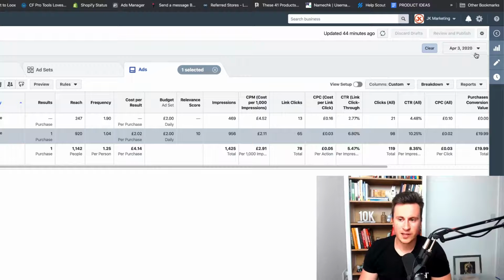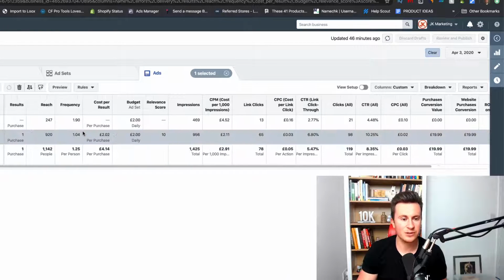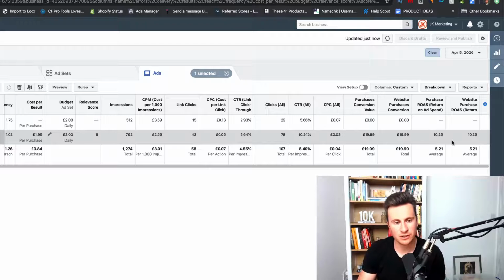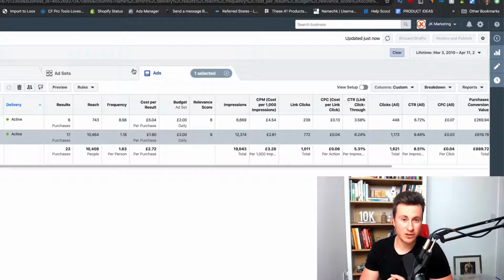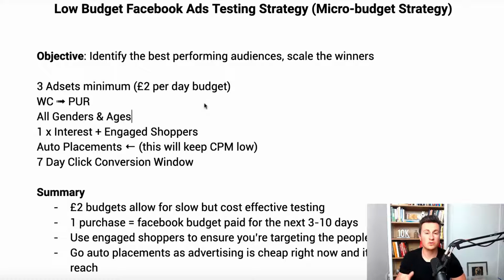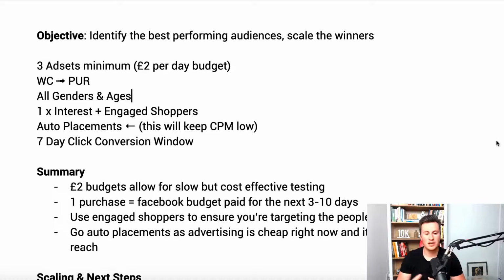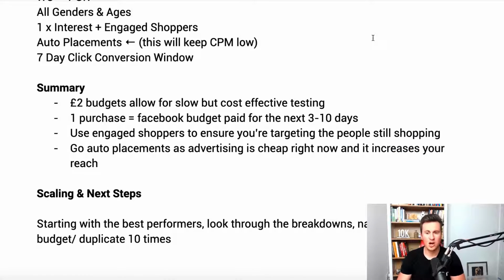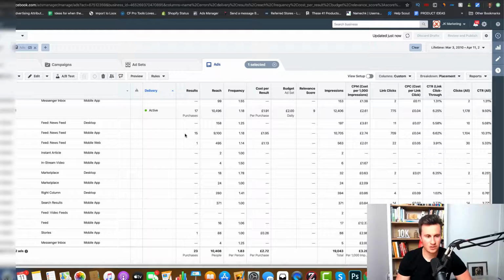Low Budget Facebook Ads Testing Strategy For Beginners (Step by Step Tutorial)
In this video I share with you the low budget facebook ads testing strategy I have been using for the past 2 weeks. I show you the results inside my ad manager and explain the strategy step by step.